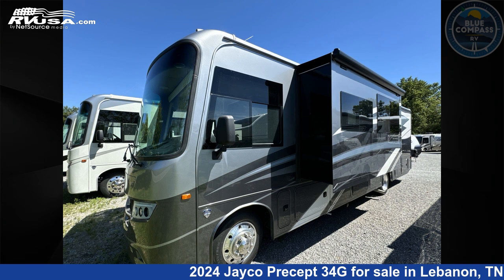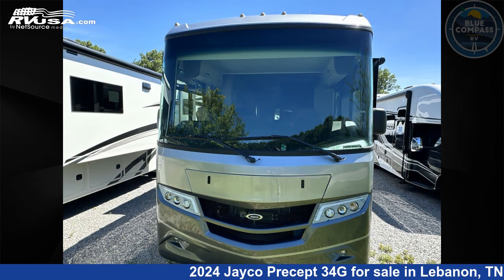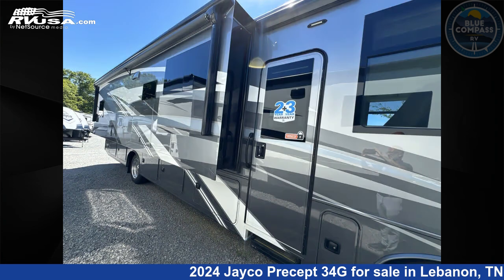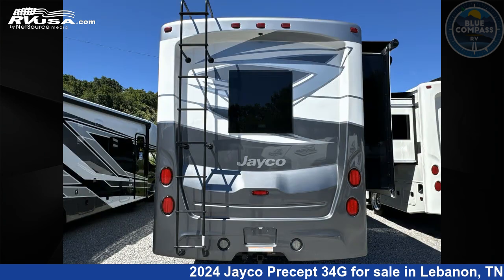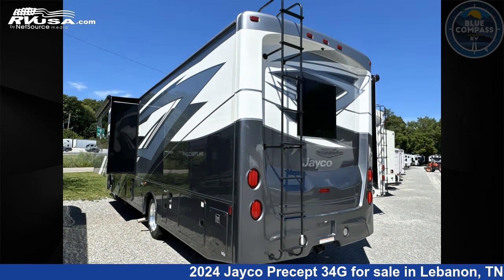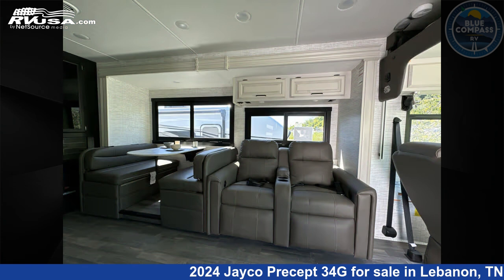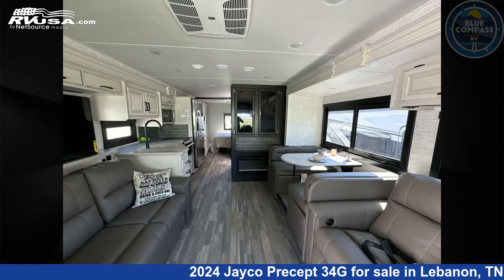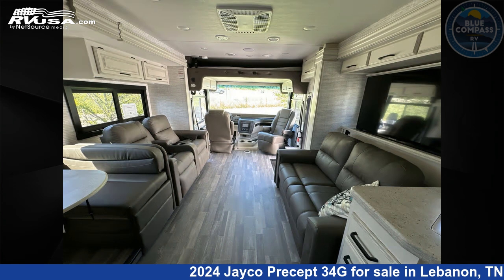Spectacular 2024 Jayco Precept 34G Class A RV For Sale in Lebanon, TN | RVUSA.com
This 2024 Jayco Precept 34G is a Class A RV. It is located in Lebanon, TN 37090 and is offered for sale by Blue Compass RV Nashville. This New Jayco Is 36' 0" in length and features sleeps 5, Slideout, and 72 gal fresh water capacity. The floorplan layout of this Class A features Bunk Over Cab, Outdoor Entertainment, Rear Bedroom. This 2024 Jayco Precept 34G is built on a Ford F53 chassis.

Blue Compass RV Nashville is a dealer for brands like: Braxton Creek, Cruiser RV, East to West, Forest River, Highland Ridge, Jayco, Nexus, Winnebago and offers the following rv services: Parts/Accessories, Service. They stock rv types such as: Class A, Class B, Class C, Fifth Wheel, Toy Hauler, Travel Trailer. For more information and pricing on this unit, To see all units available for sale by Blue Compass RV Nashville,